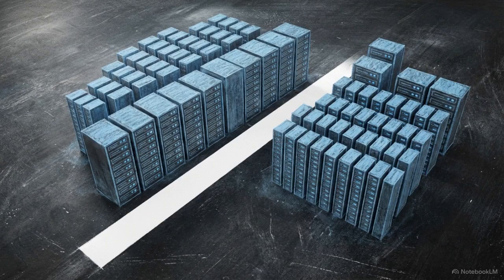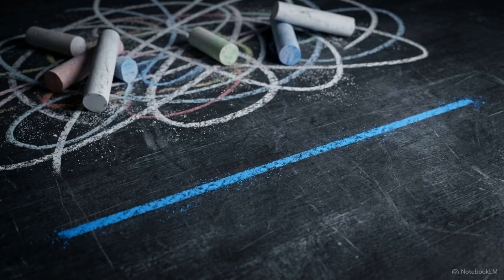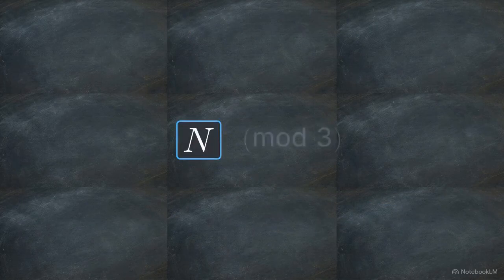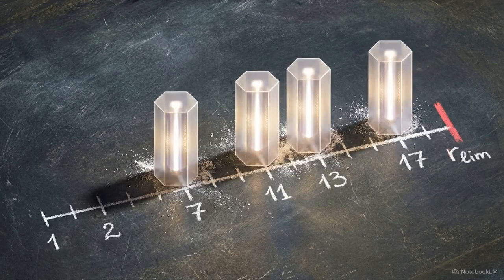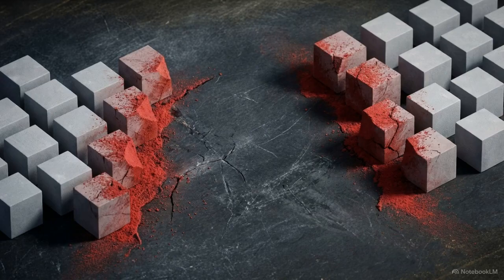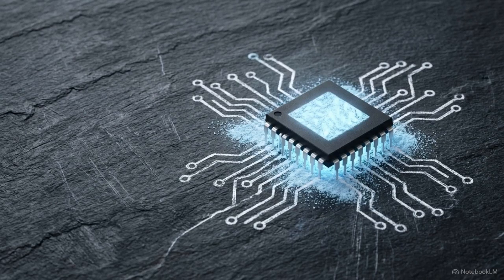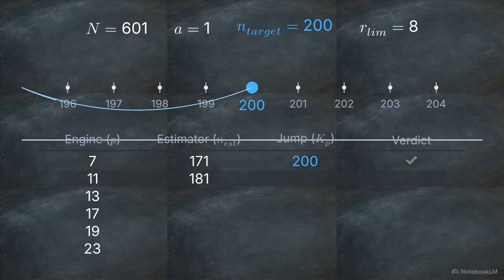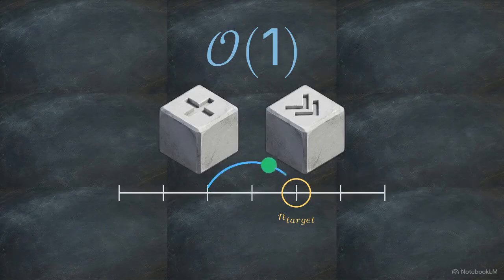Topologies of Primes - The Index Exclusion Method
Discover the Index Theory, a mathematical breakthrough that completely redefines primality testing and cryptanalysis. Say goodbye to heavy Euclidean divisions! This method projects numbers into a geometric "Absolute Space". Using a ballistic jump engine evaluated in constant time , the algorithm detects composite numbers through a simple spatial "overstep". A 100% deterministic approach with zero matrix memory overhead that challenges the foundations of modern cryptography.
🔹 In this video:
Geometric projection f(n)
Algebraic Target Estimator & Exclusion Engine Kp[n]
Primality proof